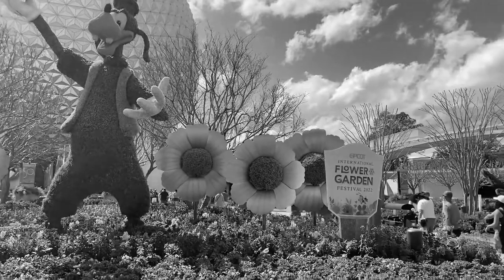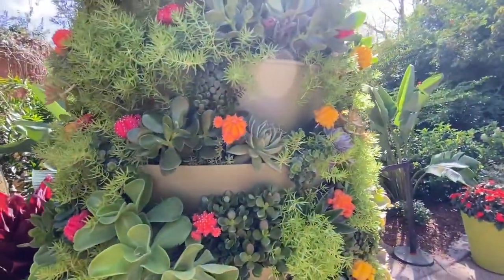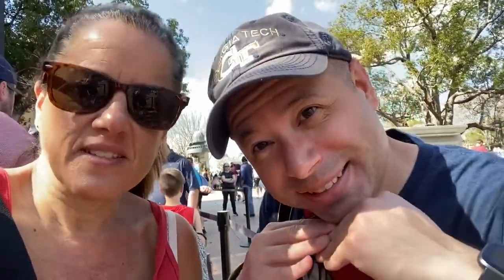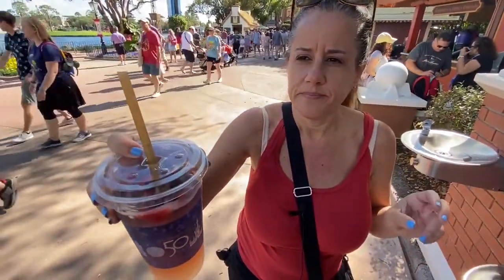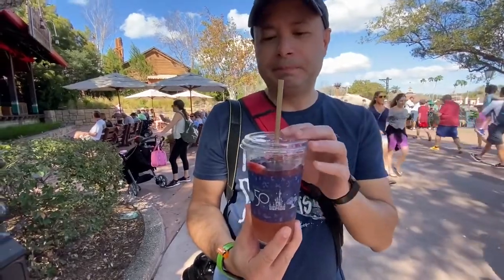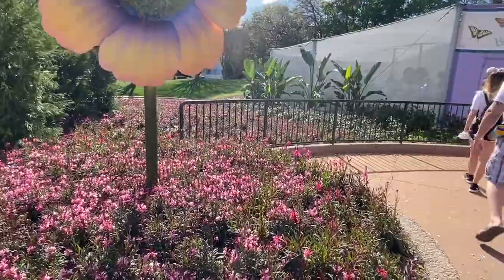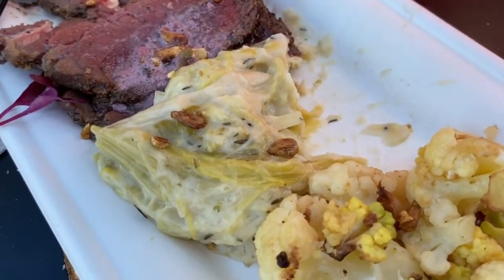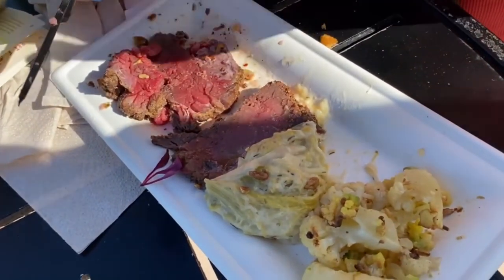Epcot Flower and Garden Festival - Part 3 | Disney Food | Walt Disney World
We try out some food based on the movie Encanto, explore some of the flower decorations, and experience the butterfly garden.

Disney World's Flower and Garden Festival comprises a series of small food booths spread throughout Epcot's World Showcase that allow anyone to try various kinds of cuisines, snacks, and drinks based on the nearby pavilion's culture.